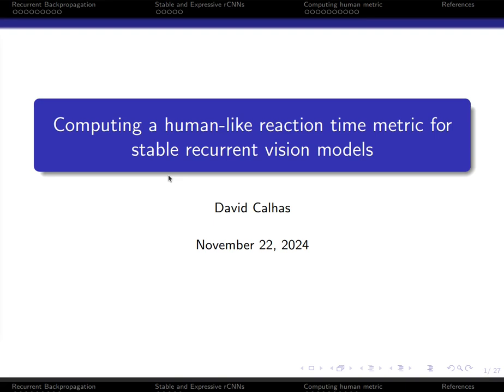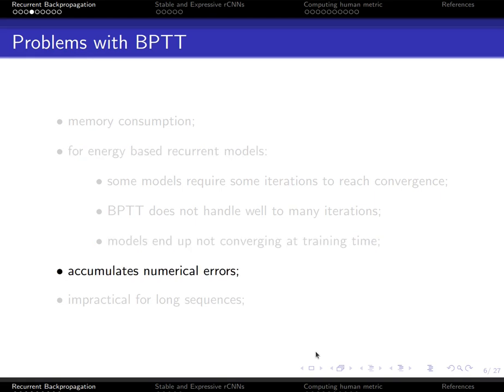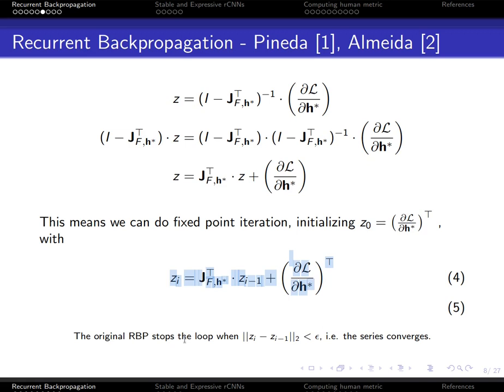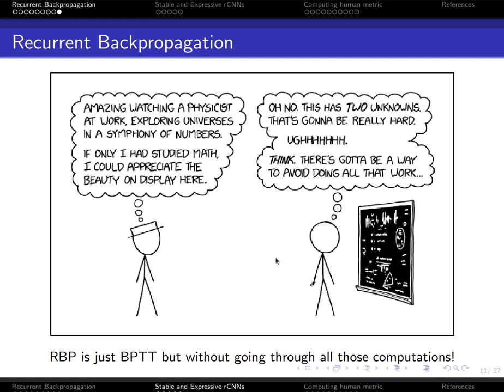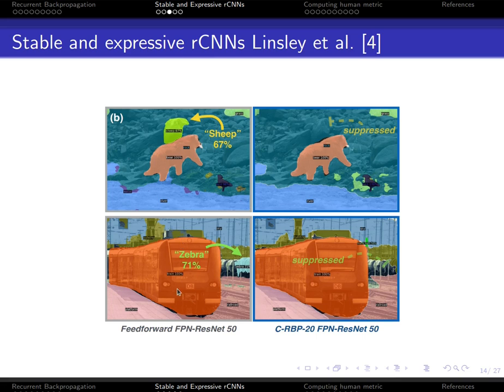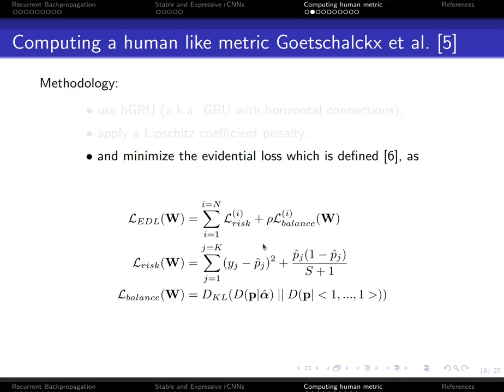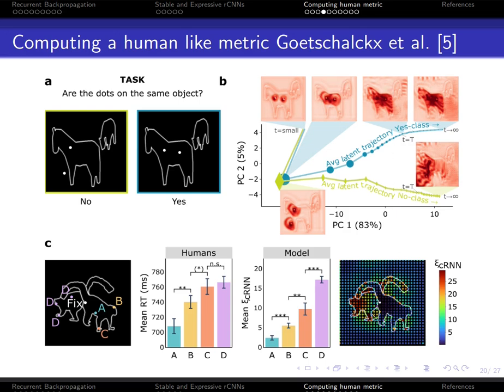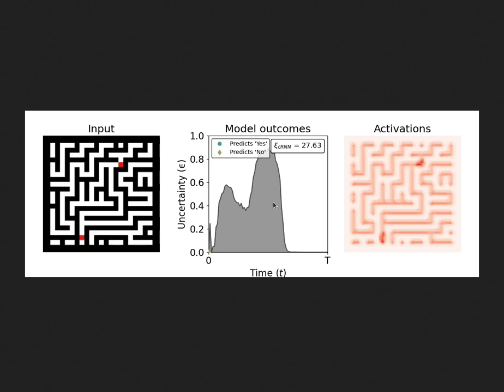Computing a human like reaction time (INESC-ID reading group presentation)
Presentation done at the MLKD reading group @ INESC-ID.

About me: I'm a postdoc researcher at Machine Learning for Knowledge Discovery group at INESC-ID. Currently, I am very interested in recurrent neural networks.